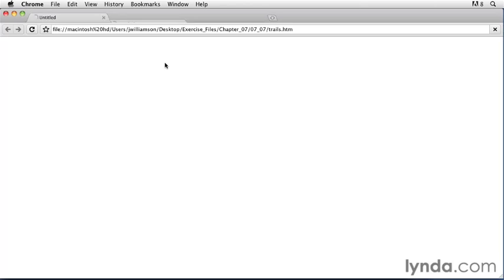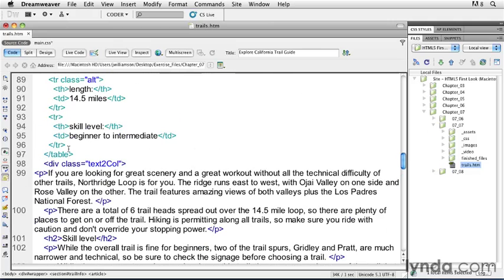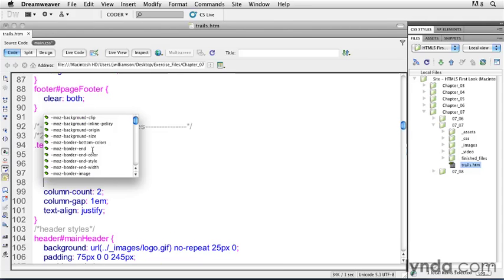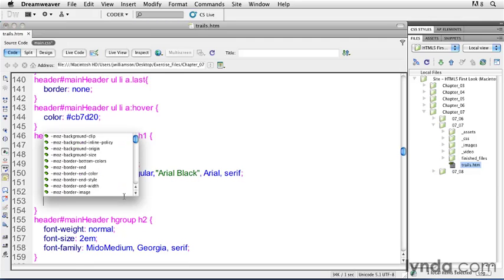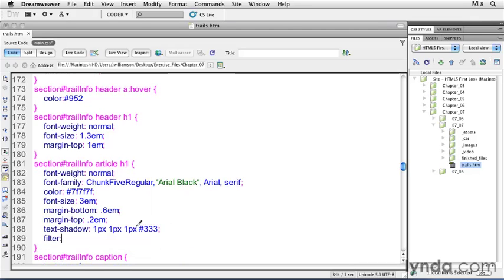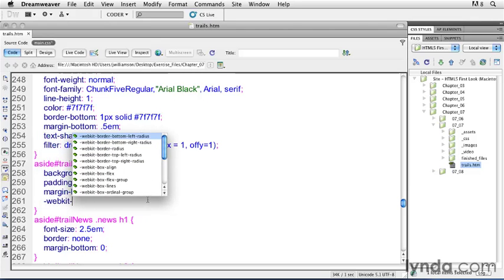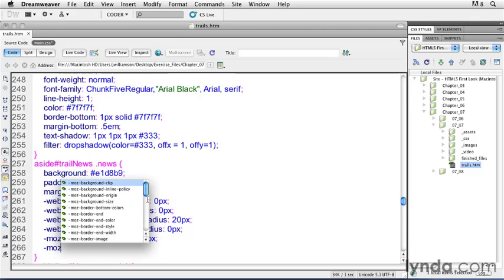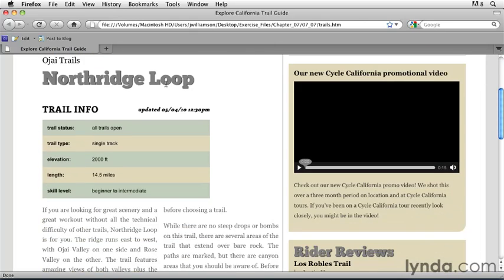Styling HTML5 with CSS3